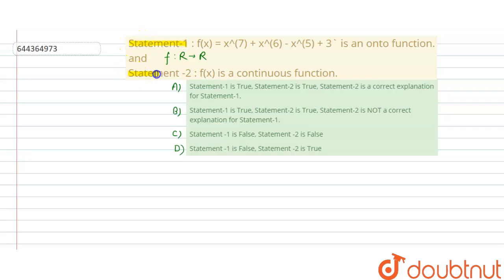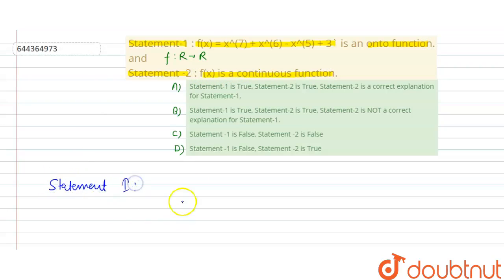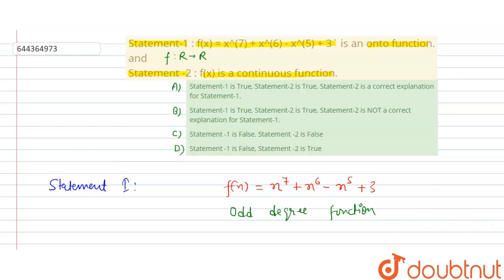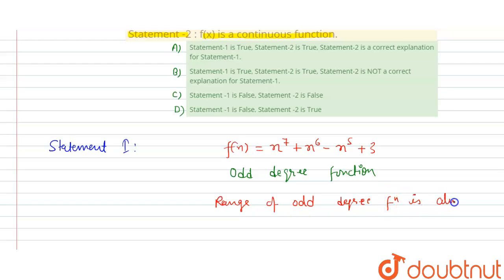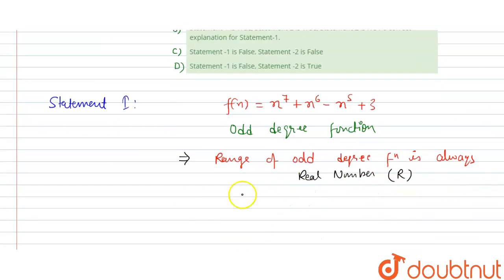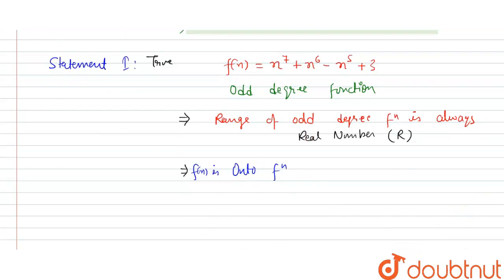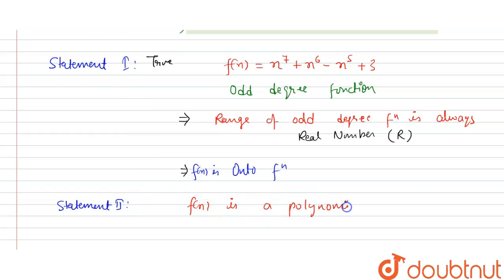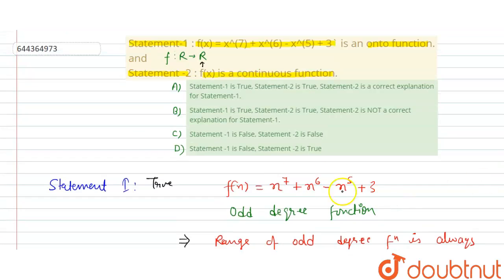Statement-1 : f(x) = x^(7) + x^(6) - x^(5) + 3 is an onto function. and Statement -2 : f(x) is a...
Statement-1 : f(x) = x^(7) + x^(6) - x^(5) + 3 is an onto function. and Statement -2 : f(x) is a continuous function.
Class: 12
Subject: MATHS
Chapter: RELATIONS AND FUNCTIONS
Board:IIT JEE

👉 Have Any Query? Ask Us.